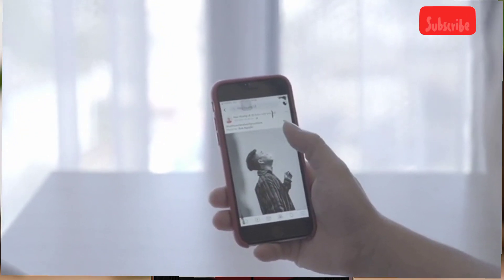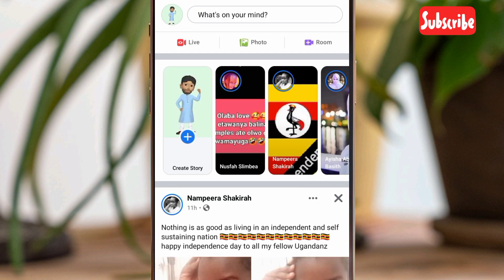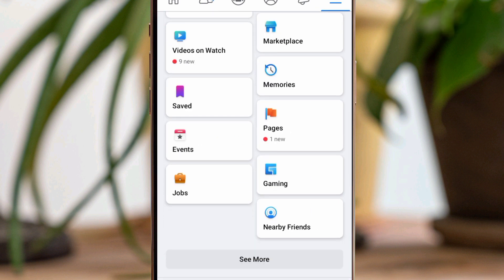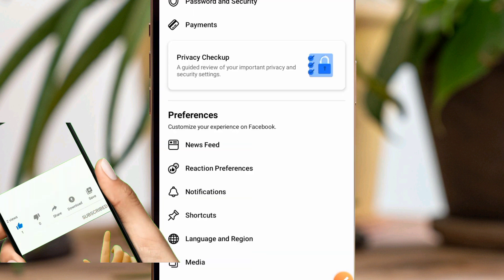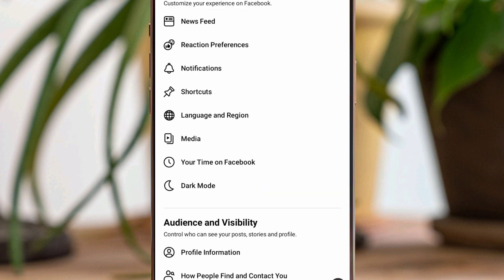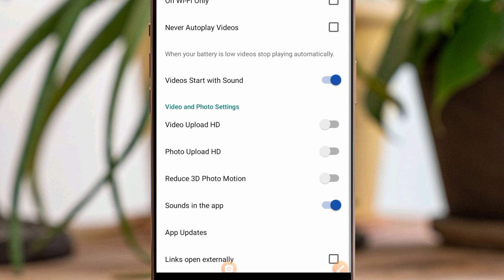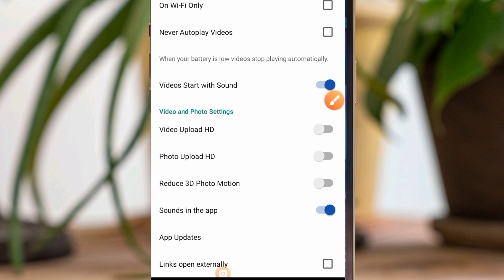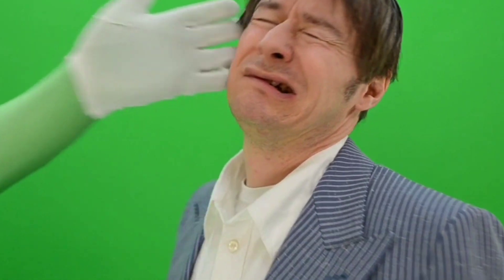Embedded browser is disabled Facebook/ How to Enable embedded browser on Facebook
How to enable embedded browser on Facebook
How to disable Facebook in App browser [Updated 2021] /logging into facebook from an embedded browser is disabled
In this video am going to show you how you can disable Facebook in App browser easily .Facebook updated it's Android app in which it opens the links in App browser instead of your default browser
That's why I have come with these steps to show you how to disable Facebook in App browser if you finding this problem
✓Its actually unacceptable when you like to bookmark certain pages or simply because you don't want to open that link in Facebook App browser
Here are the steps that you will have to follow to get rid of Facebook in App browser . just Adhere to them then you can see those links in your default web browser
step 1
Launch your Facebook App in your device
step 2
On the upper side of the screen ,you will see option with three horizontal lines . Tap on them
step 3
Navigate to settings and privacy
Step 4
Watch the video to end to see how to disable Facebook in App browser

logging into facebook from an embedded browser is disabled.